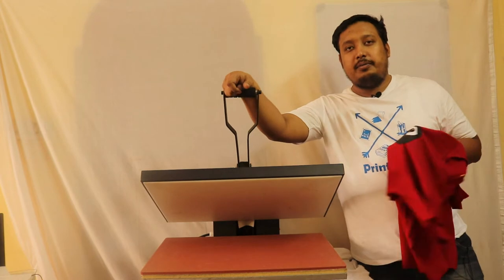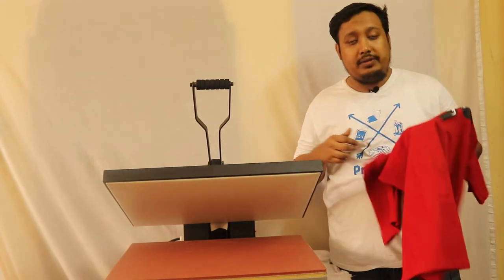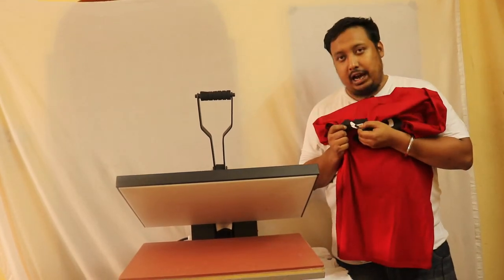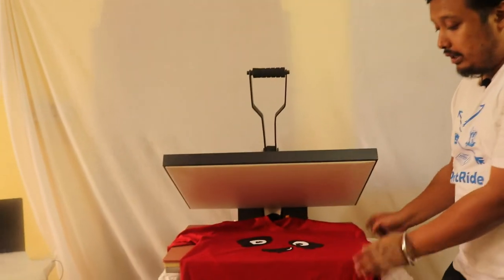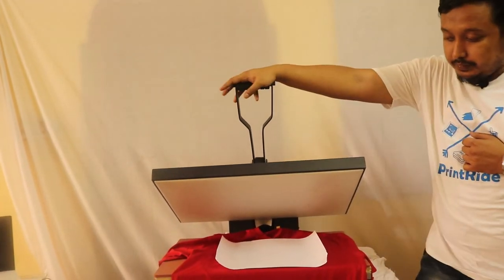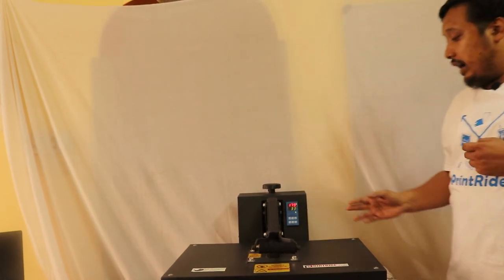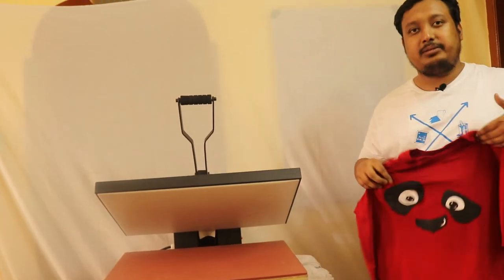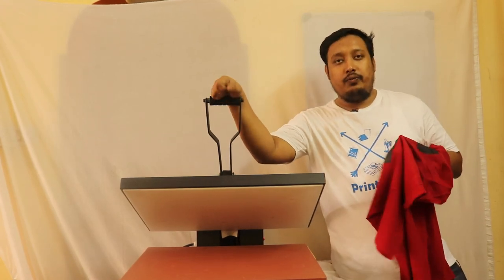How To Cure Ink Using Heat Press in Screen Printing - Printride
This video all about about curing screen printing ink like water based or plastisol with the help of heat press or flash dryer